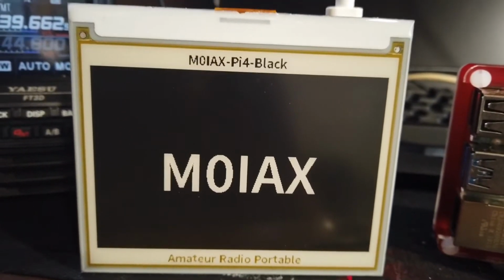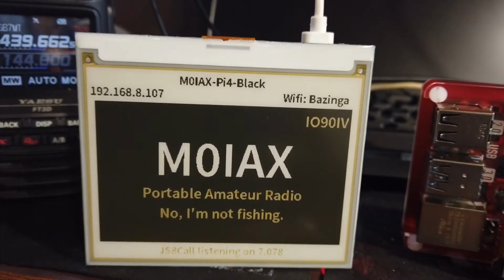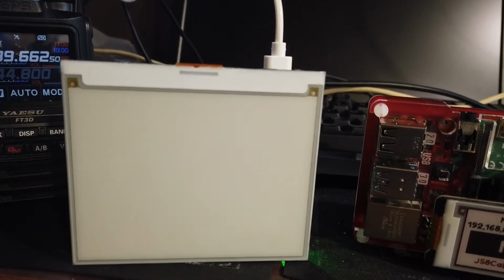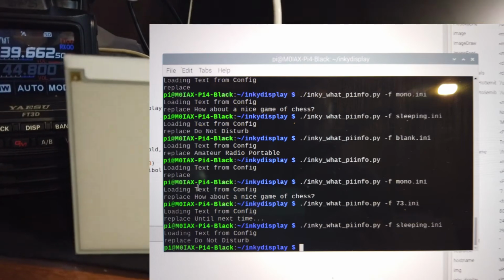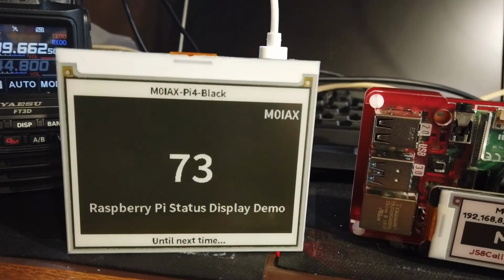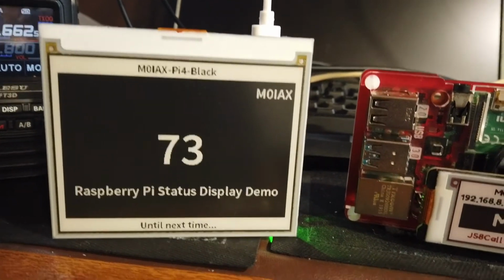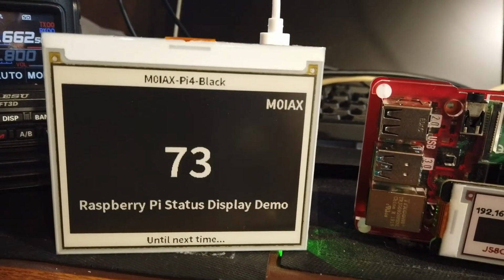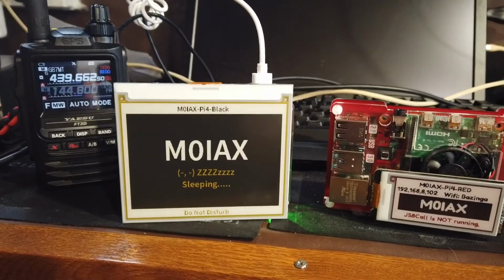Raspberry Pi for Portable Amateur Radio part 2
In this video I demonstrate my eInk raspberry pi status display. Code is written in Python 3 and has a selectable configuration file to show different info on the screen. Info such as the pi address, WiFi, locator and frequency are dynamic and are set when the code runs, eg the locator comes from the GPS.
Hope it’s useful, not a very exciting subject I know but hopefully it will inspire others. Questions and comments welcome. If anyone wants the code I will see about making it public once I’ve updated it to also work with the smaller pHat.

I bought the Inky wHat and Inky pHat from @pimoroni